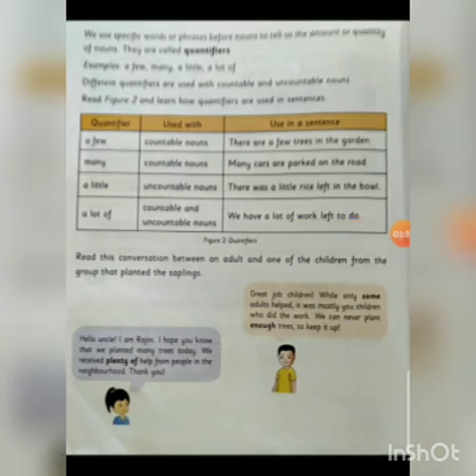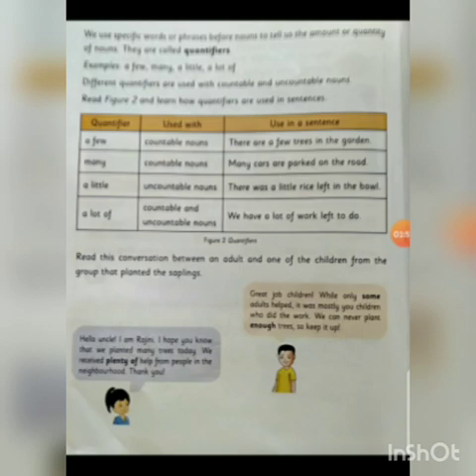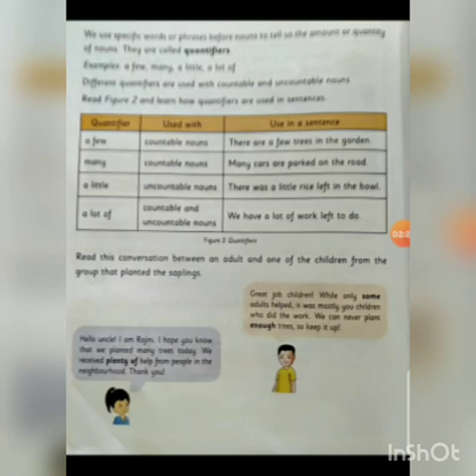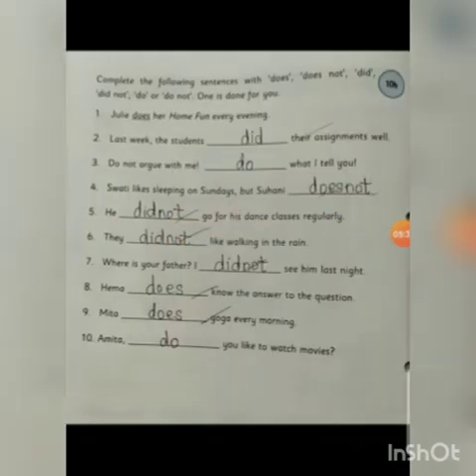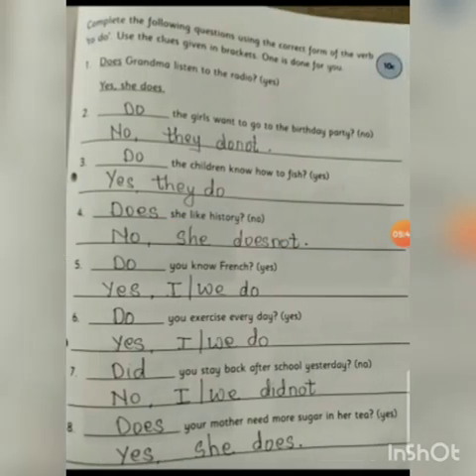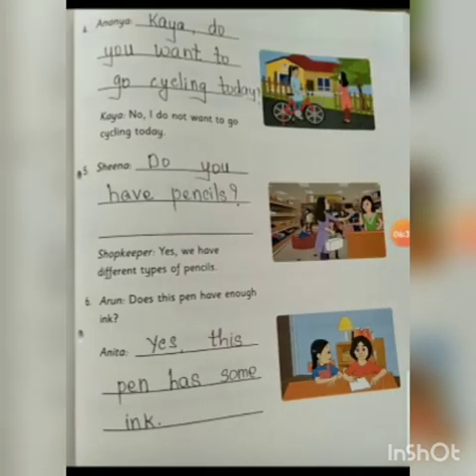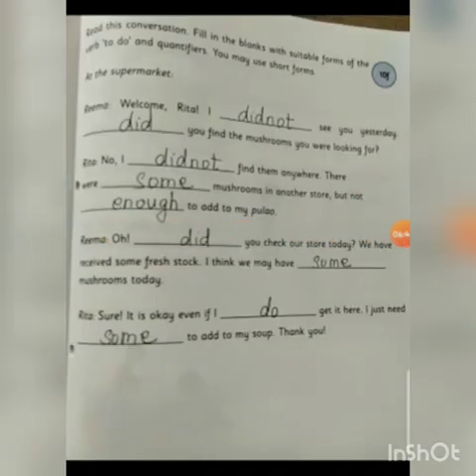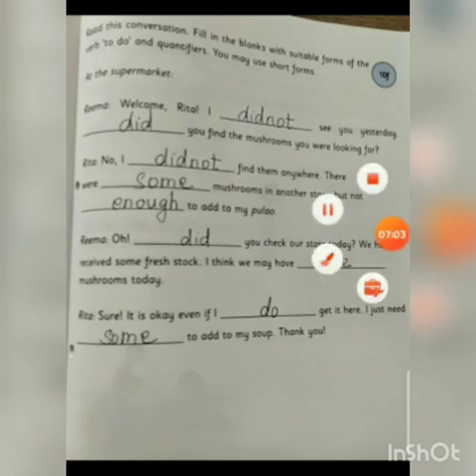Grade 3 video 13